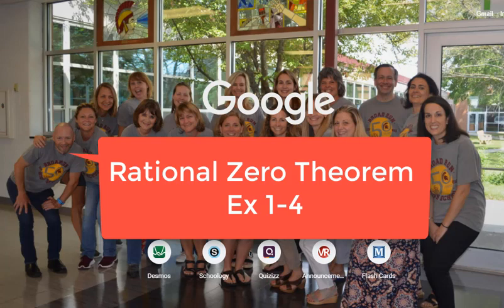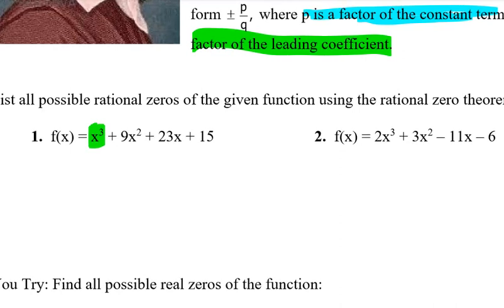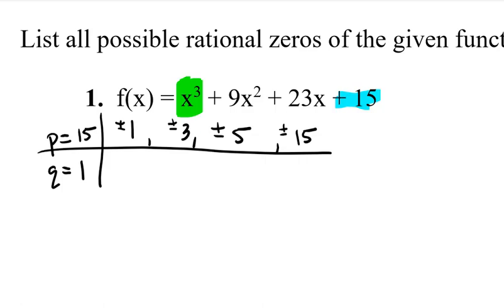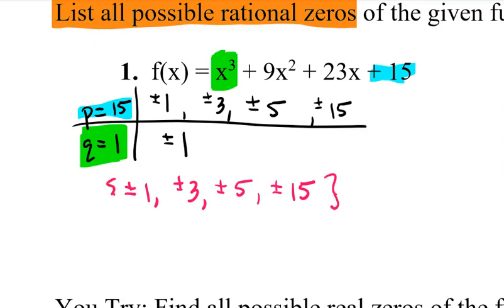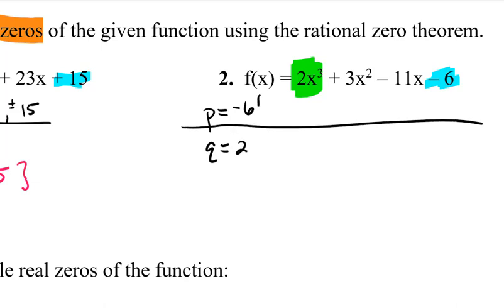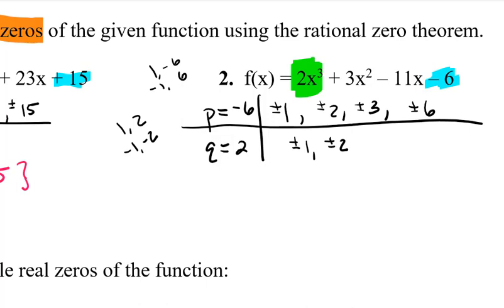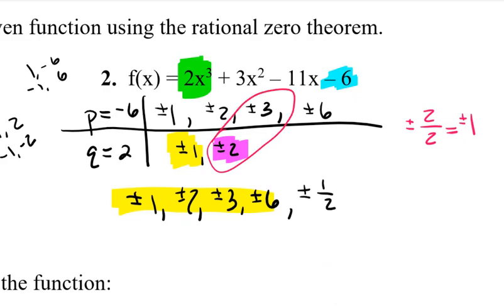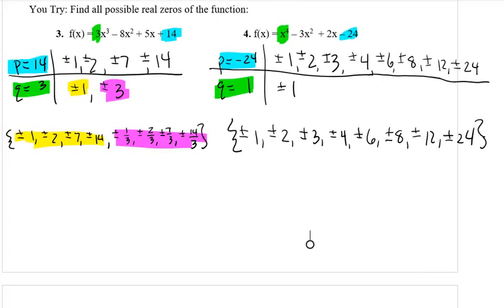3-8 Rational Zero Theorem Ex 1-4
See how Rene Descartes teaches us to use the Rational Zero Theorem.